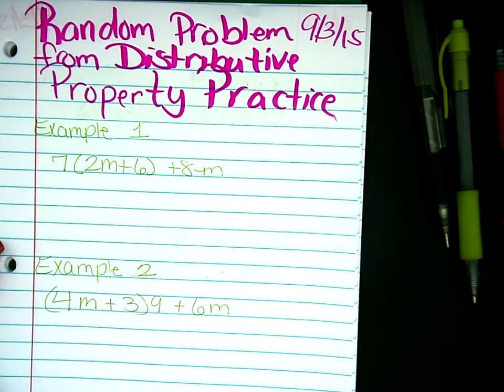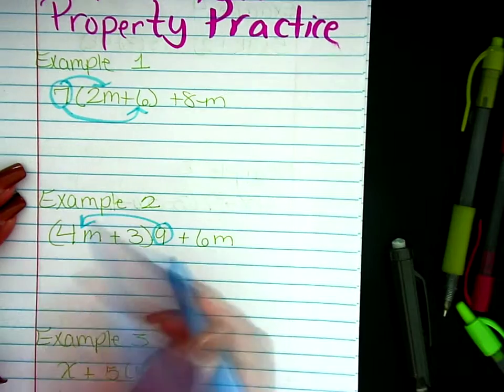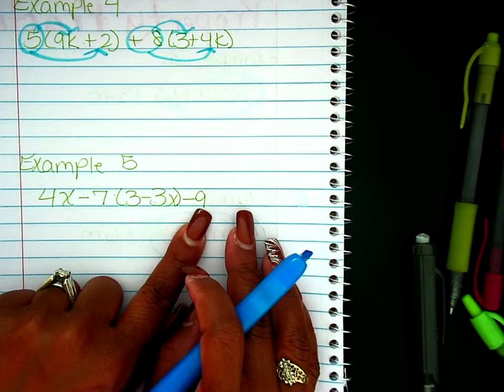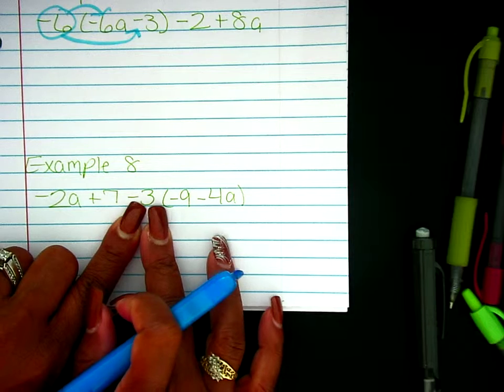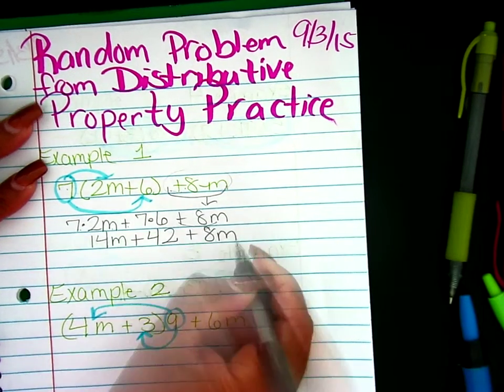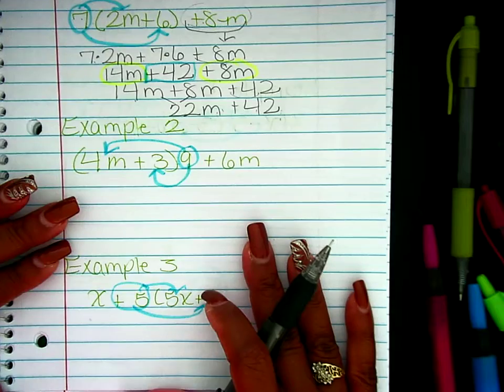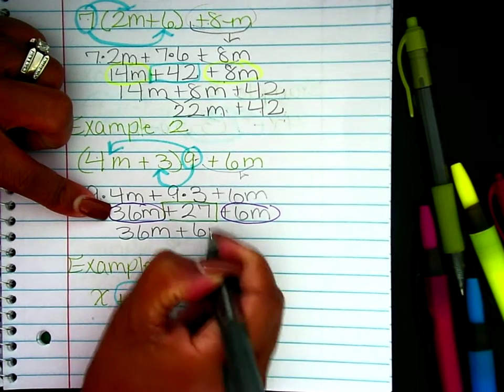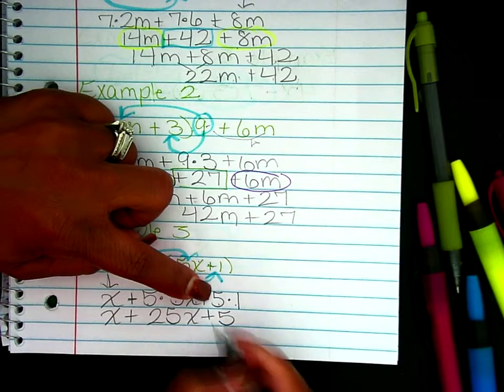Random Problems for Distributive Property Practice 9 3 15 Part 1